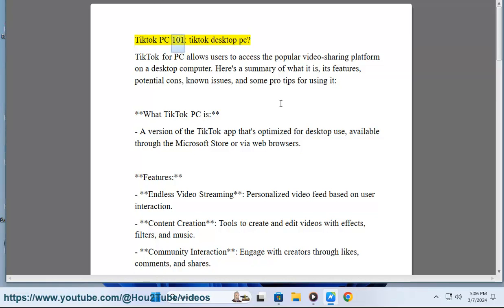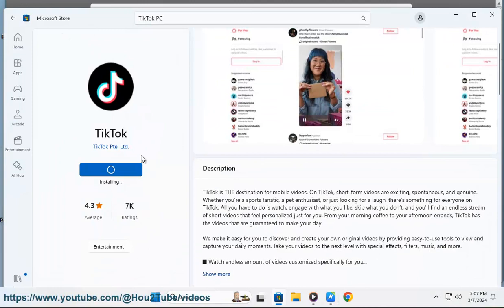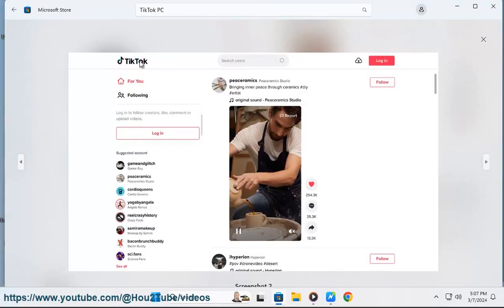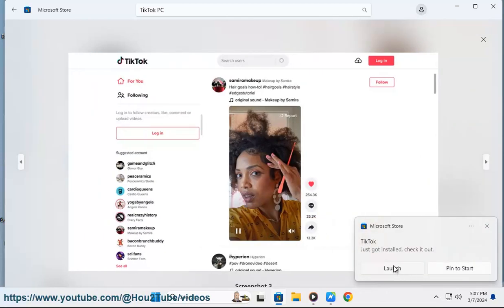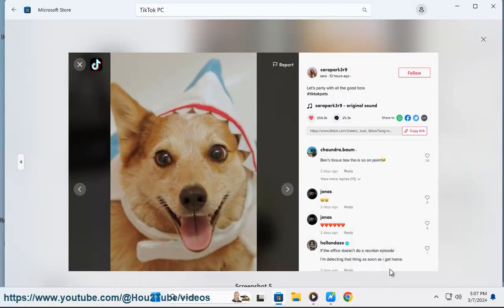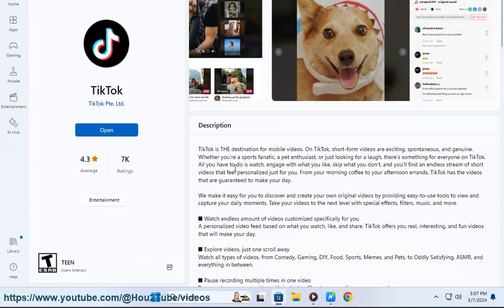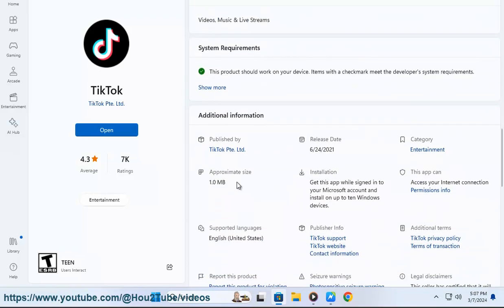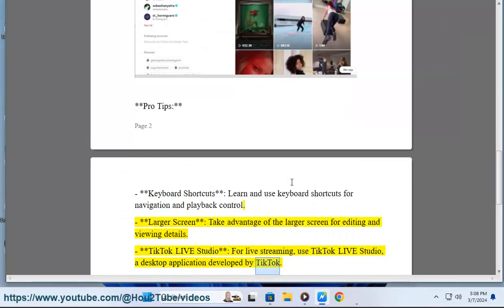Tiktok PC 101: tiktok desktop pc​?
This vid helps get started w/ Tiktok PC.

i. While there isn't a dedicated TikTok app for PCs, you can still access and use TikTok on a desktop computer in a couple of ways:

1. You can also upload videos from your desktop using the web browser.

**Here are some limitations of using TikTok on a web browser:**

* **No Livestreaming:** You can't go live or participate in live streams through the web browser.
* **Limited Uploading Features:** Uploading videos on the web browser might have some limitations compared to the mobile app.  For example, you might not be able to add some special effects or edit clips as easily.

2. **Third-Party Apps or Extensions:** There are browser extensions or third-party apps that claim to offer a more desktop-like TikTok experience. However, these are not officially supported by TikTok and could have security risks or limitations in functionality. It's important to be cautious before downloading any third-party apps.

**Here are some alternatives to consider that might give you a more desktop-friendly experience:**

* **Watch compilations on Youtube:** There are many Youtube channels that compile funny or trending TikTok videos. This can be a great way to enjoy TikTok content on a bigger screen without needing the app itself.
* **Content creation for TikTok on PC:** If you're a content creator, you can use editing software on your PC to create your TikTok videos and then upload them through the web browser.

Overall, the web browser is the safest and most reliable way to access TikTok on a desktop PC. Just keep in mind the limitations compared to the mobile app.